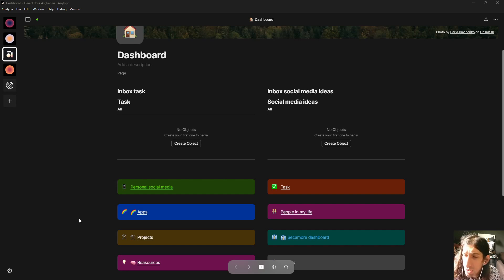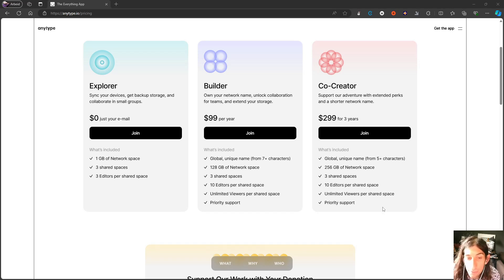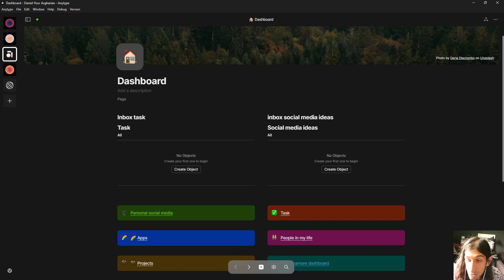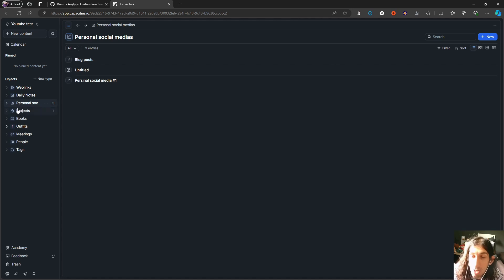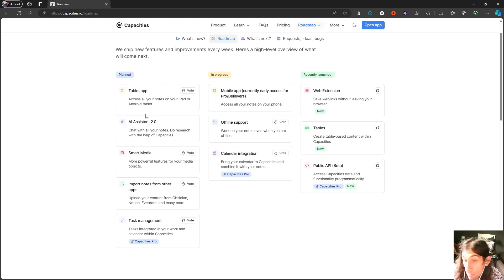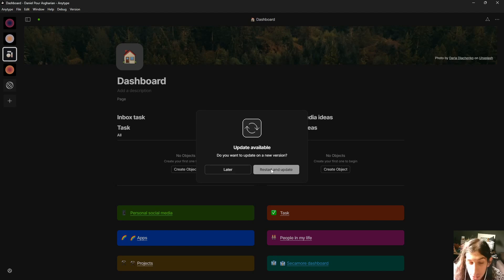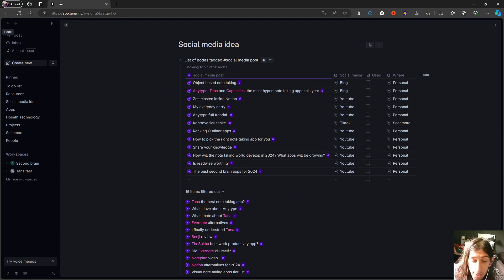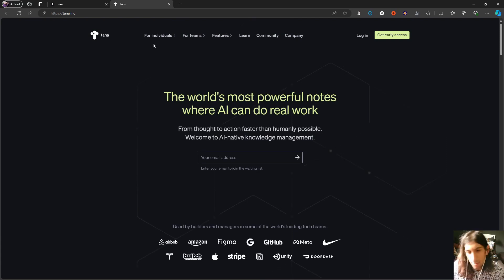mid year review capacities vs anytype vs tana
Three of the most hyped note taking apps last year, where are they going? What updates have they released this year? We are covering all of that in this video.

0:00 - intro
0:25 - Anytype
07:04 - capacities
12:38 - Tana